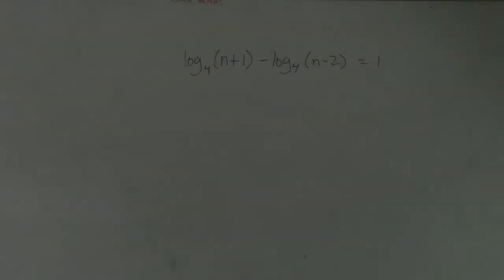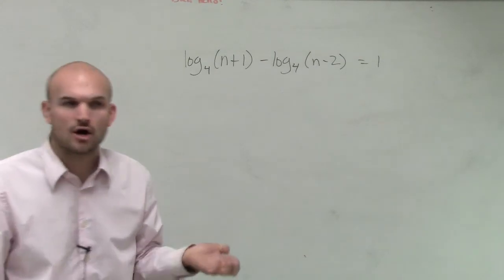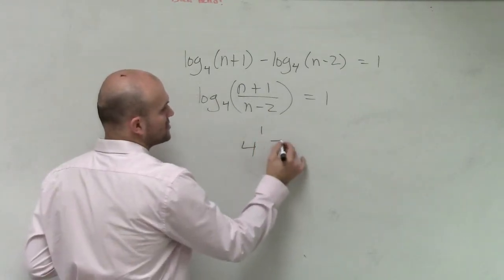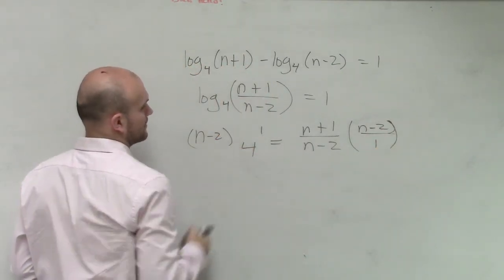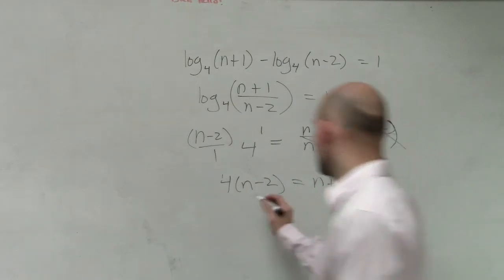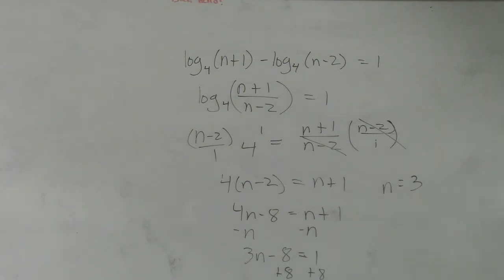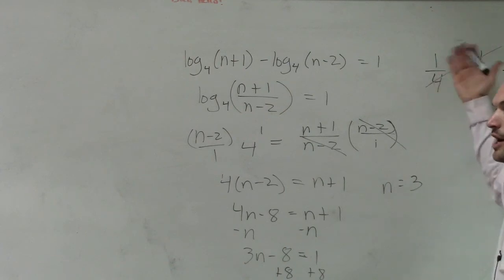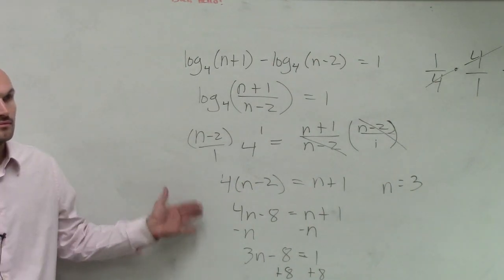Using quotient rule of logarithms to solve an equation, log4 (n + 1) - log4 (n - 2) = 1